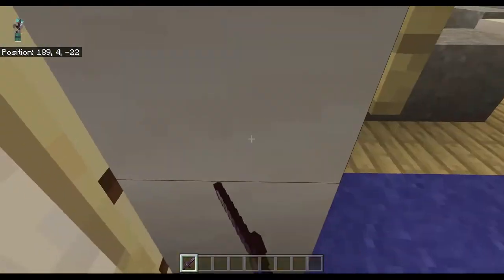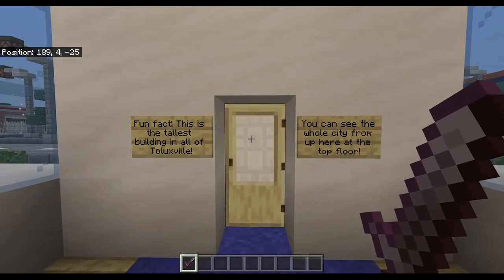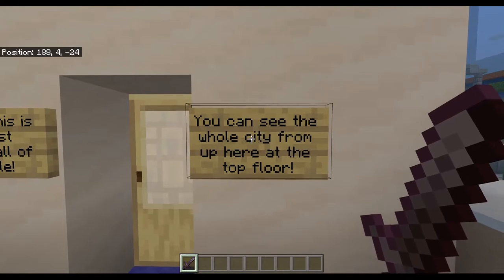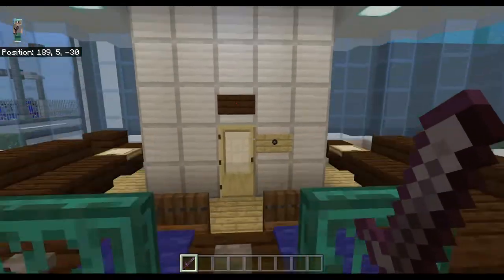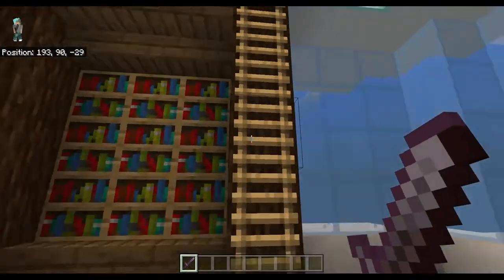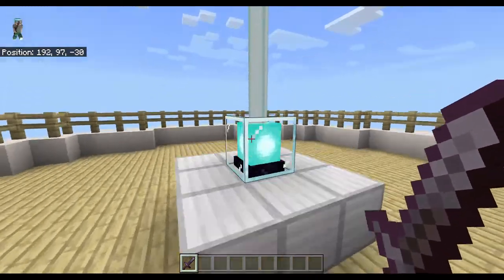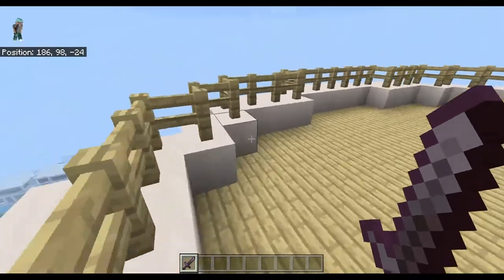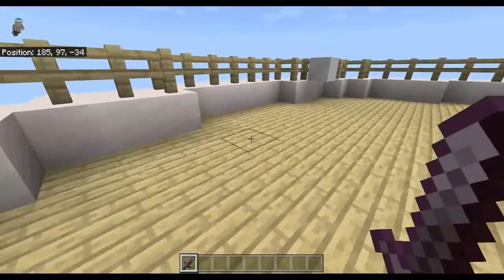Fast Dover Traction Elevator @ TX+, Toluxville